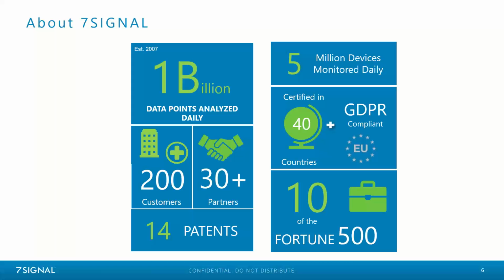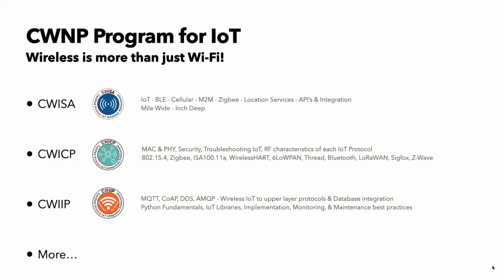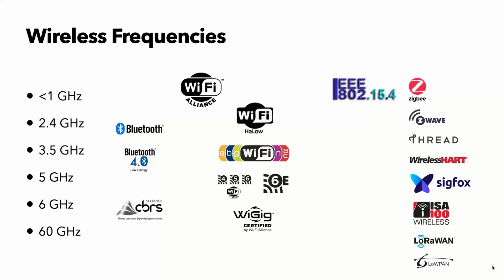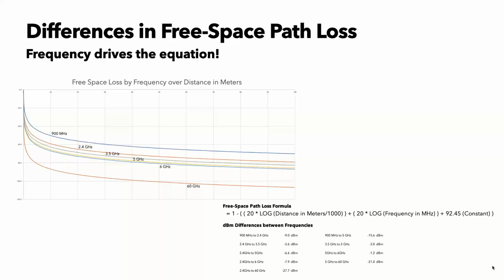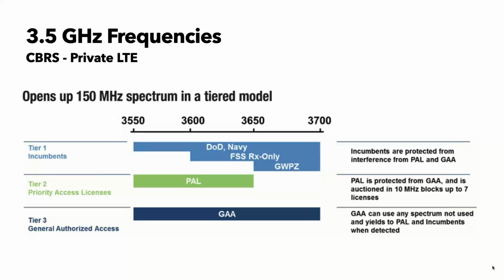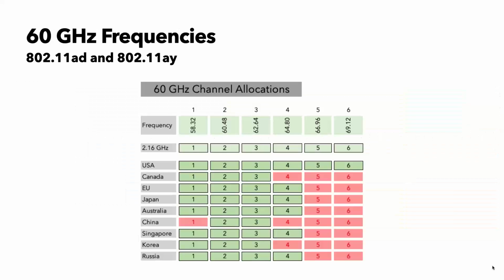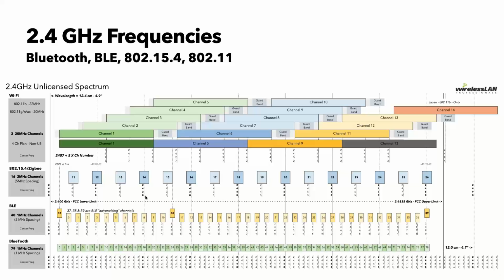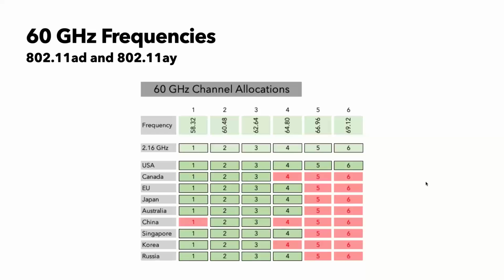Best Practices Webinar Series: WHY You Need to Understand Non-Wi-Fi Protocols with Keith Parsons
In addition to our favorite 802.11 protocols, there is a wide world out there of additional wireless protocols. Join us for this webinar with the return of special guest, Keith Parsons, where we will dive into non Wi-Fi protocols you need to understand.

In this webinar, we'll cover:
- CWNP’s new Certification track for non-Wi-Fi protocols
- IoT Protocols
- Cellular Protocols
- 802.11 in UNII-4, 6 GHz, and 60 GHz

Our best practices webinar series gives you actionable information you can use immediately to find and fix Wi-Fi issues.